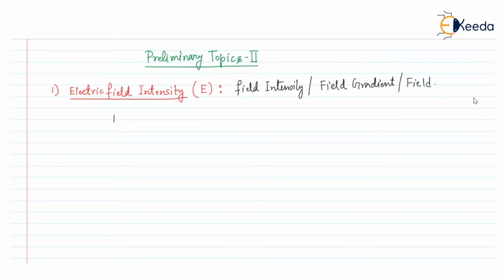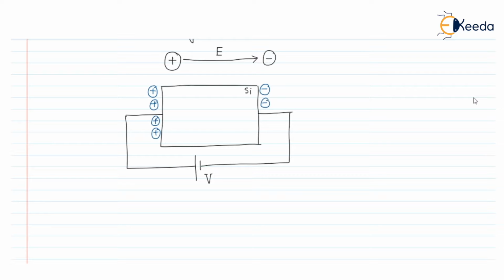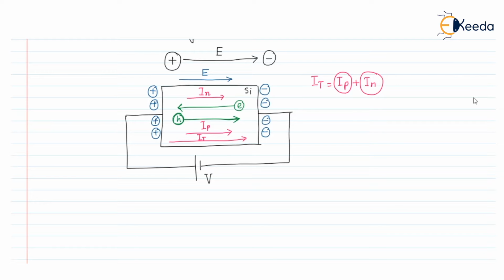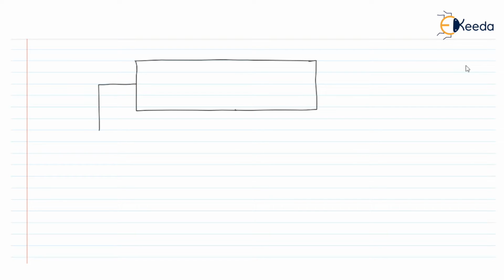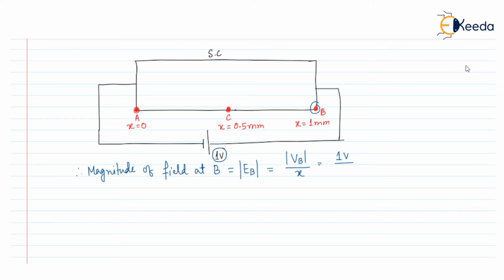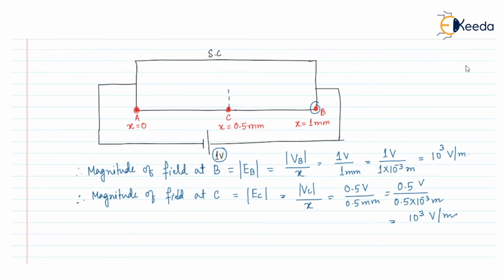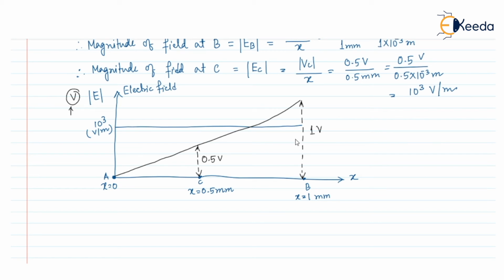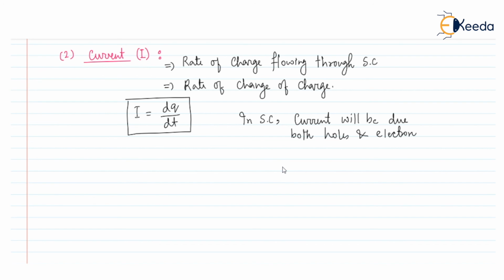Introduction To Semiconductors : Preliminary Topics Explained For GATE Electronic Devices | Part 2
In this comprehensive video, we delve into crucial preliminary topics that form the backbone of Electronic Devices, a key subject in the GATE exam. Whether you're a beginner or looking to reinforce your understanding, our expert-led discussion will help you build a strong foundation.

🔧 Topics covered in this session:
1️⃣ Introduction to Electronic Devices
2️⃣ Semiconductor Physics
3️⃣ Crystal Structures and Semiconductors
4️⃣ Intrinsic and Extrinsic Semiconductors
5️⃣ Charge Carriers and Charge Density

Happy Learning.